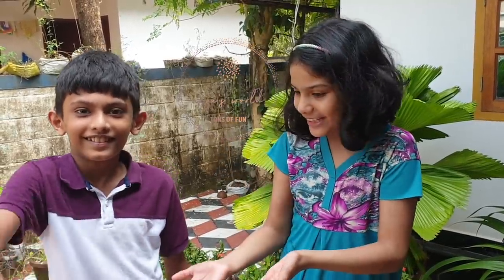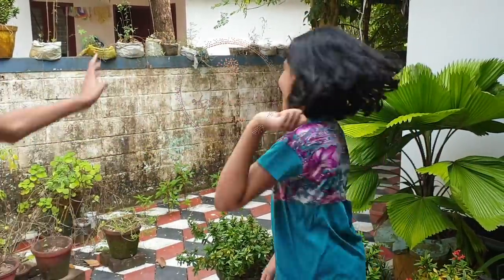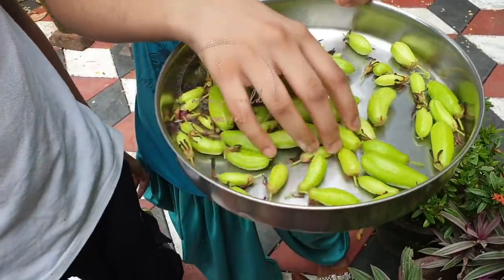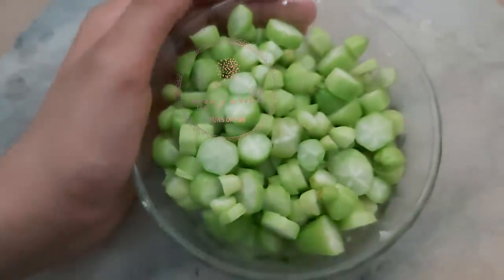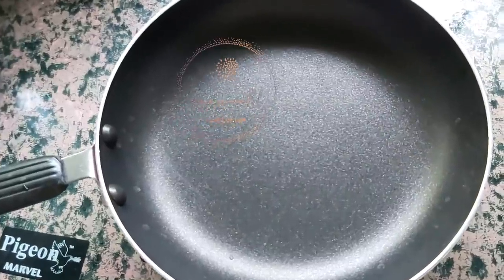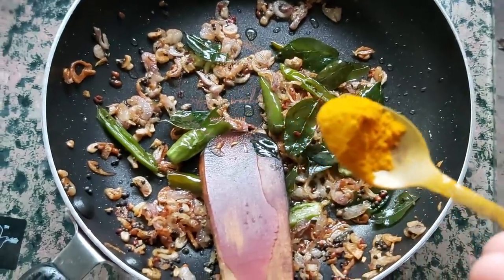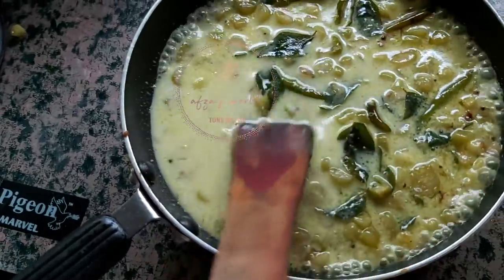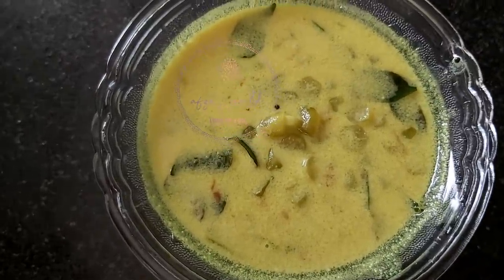Bilimbi Coconut Milk Curry || Kerala Style Irumban Puli Paal Curry || Afza's World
This video is about Bilimbi Coconut Milk Curry || Kerala Style Irumban Puli Paal Curry || Afza's World

Please go through our craft videos.

Trending Beautiful Wax Flowers using your magic fingers || DIY || Candle Craft || Best Out Of Waste Ideas||Afza's World DIY Candlecraftideas artandcraft waxflowers.

Please go through our food videos.